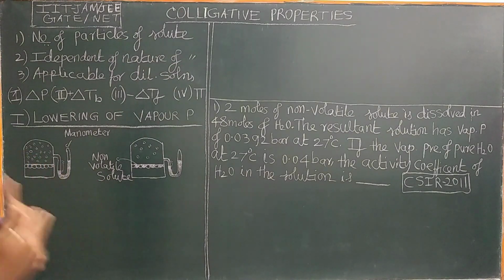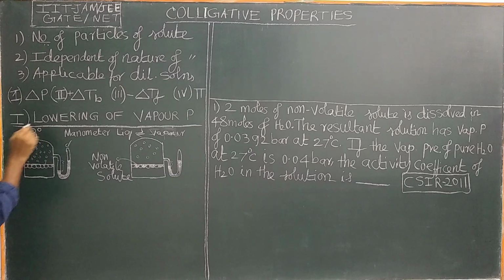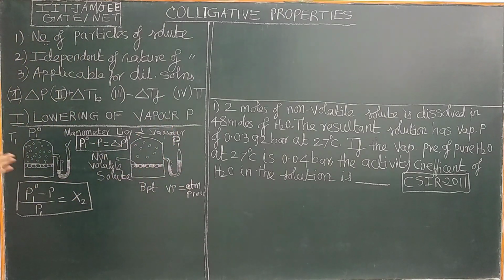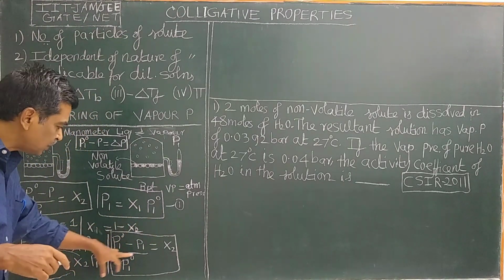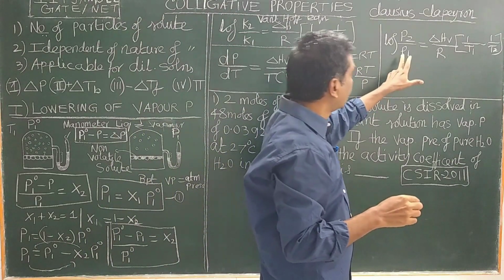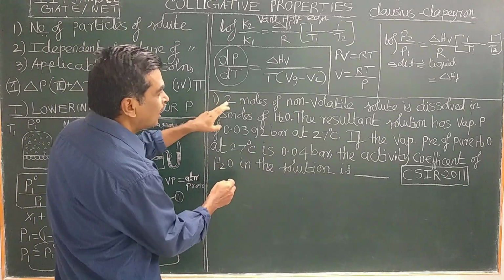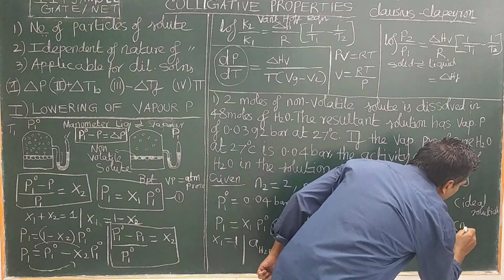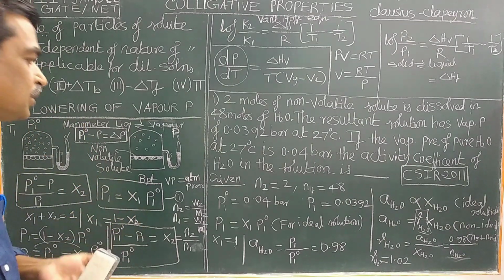(ENGLISH) LOWERING OF VAPOUR PRESSURE Raoult’s low Molar Mass Activity Humidity Clapeyron Eq.Problem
LOWERING OF VAPOUR PRESSURE – Colligative properties characteristics Raoult’s Law, Rate of evaporation is equal to rate of condensation, Evaporation is a surface phenomenon – Factors affecting evaporation - Difference between evaporation and Why there is lowering of vapour pressure on adding non-volatile solute? Boiling point – what is boiling point? Relation between relative lowering vapour pressure vs Molecular weight & its determination, Activity, Rel. Humidity, Classius - Clapeyron Equation for liquid vs vapour equilibrium (Enthalpy of vapourization) and liquid vs solid equilibrium (Enthalpy of fusion) similar to van’t Hoff equation for chemical equilibrium process - Temperature dependence of Vapour Pressure – Activity is equal to mole fraction for ideal or dilute solutions – Relative Humidity is equal to activity of water – activity coefficient – Problems asked in IIT JEE NEET JAM CSIR GATE UGC NET SAT